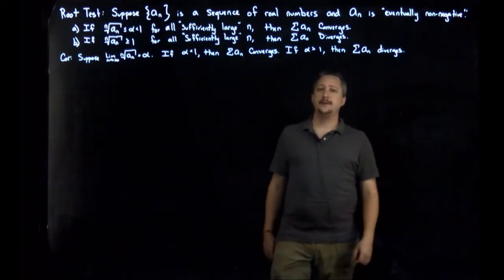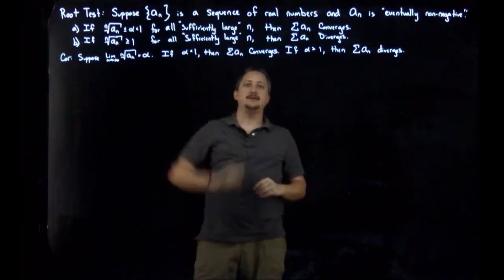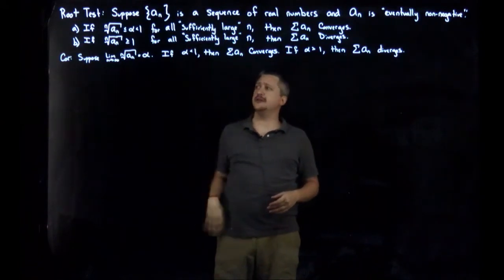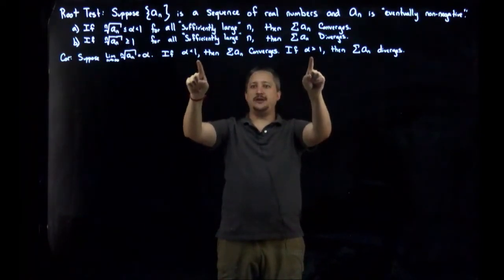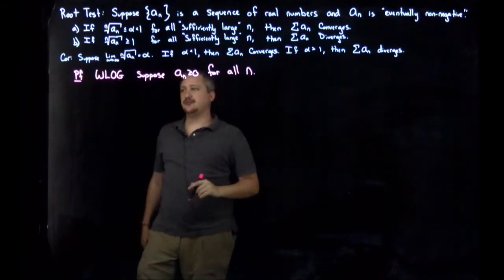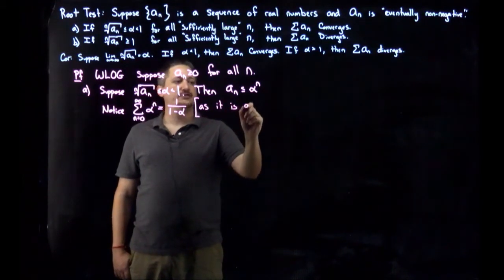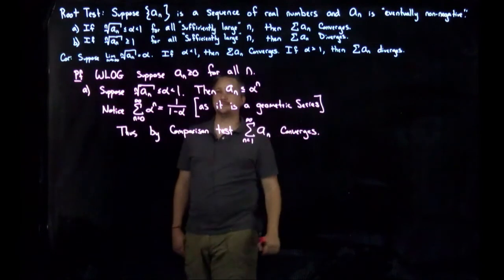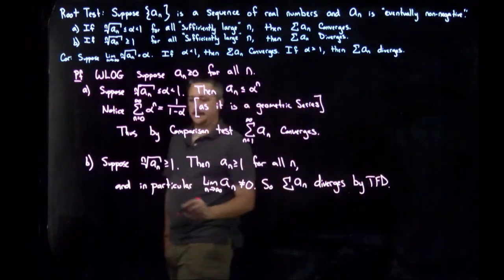Root Test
We give a delightfully short proof of the Root test, and also some commentary on the surprising nuance of a corollary.